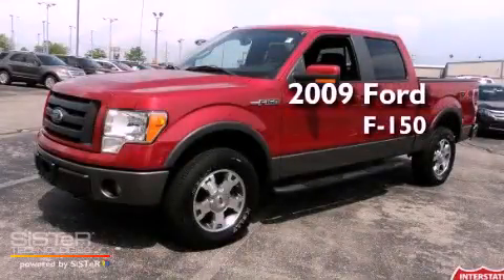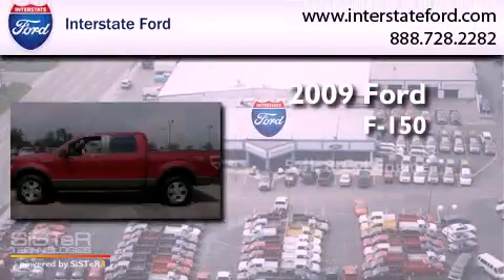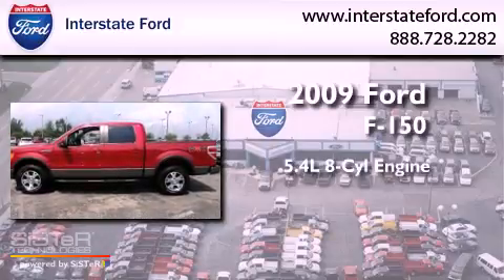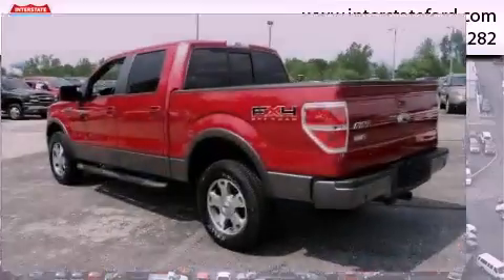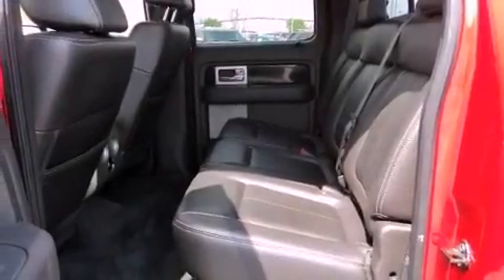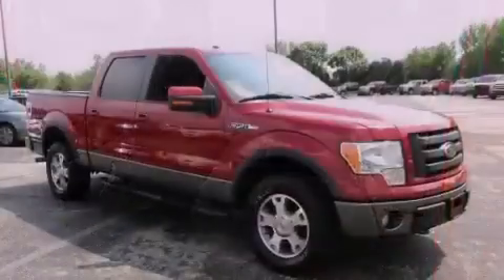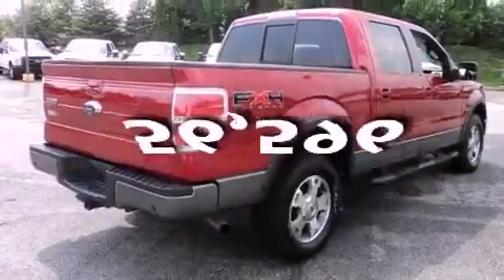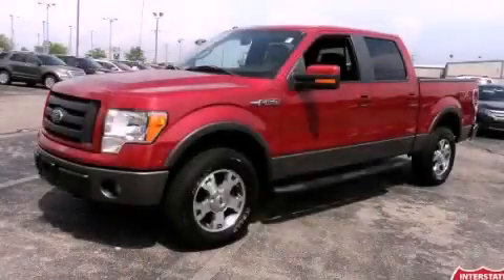Preowned 2009 Ford F-150 Miamisburg OH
Year : 2009
 Make : Ford
 Model : F-150
 Engine : 8 Cyl - 5.4L
 Trans . : Automatic
 Exterior : Bright Red Clearcoat
 Miles : 56,596
 Interior : Black (bb)  -  Black
 Stock : 2607AT

 125 Alexandersville Rd.